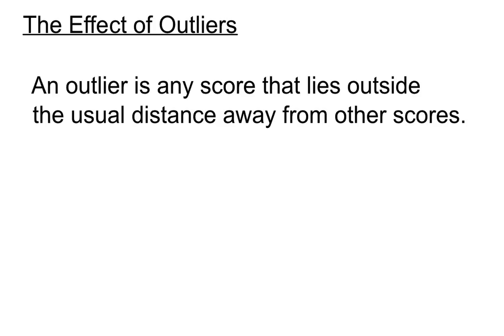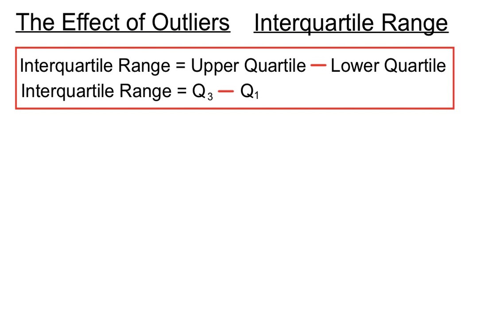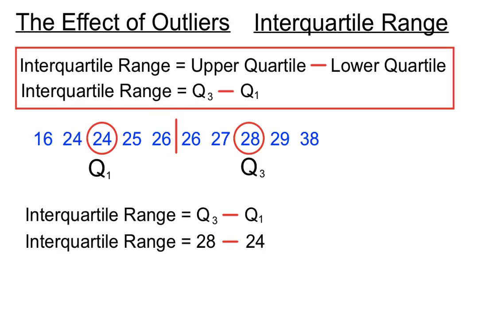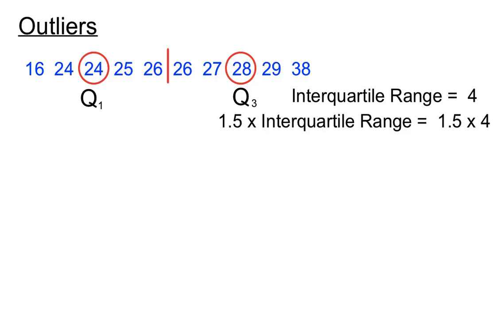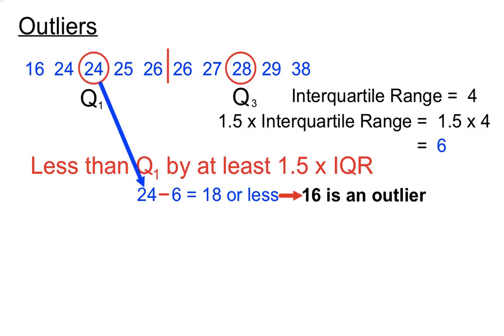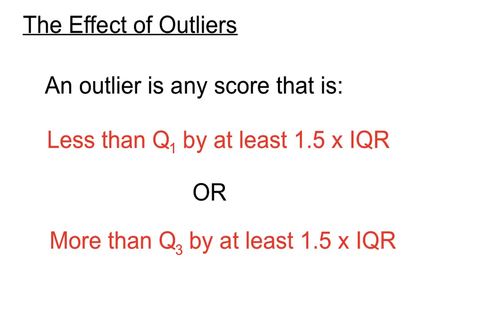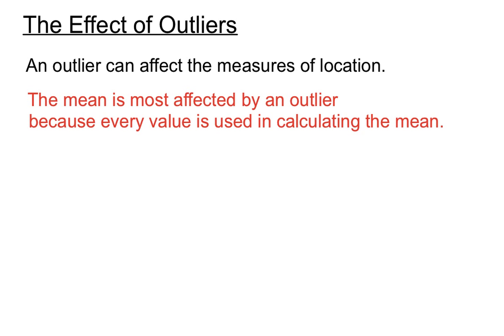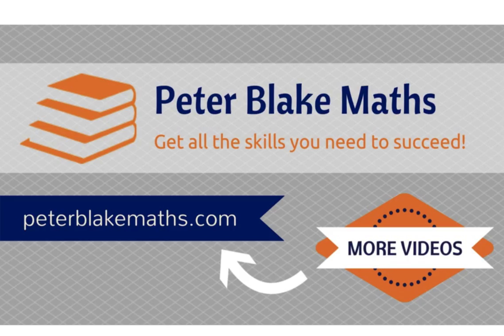The Effect of Outliers